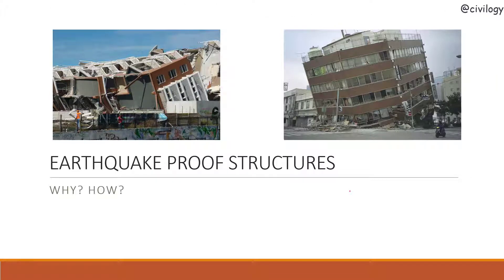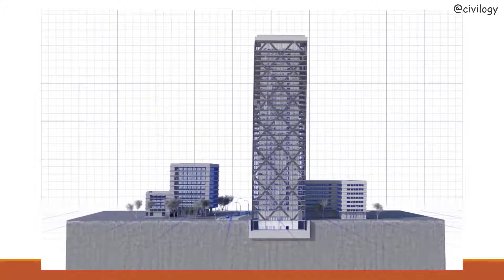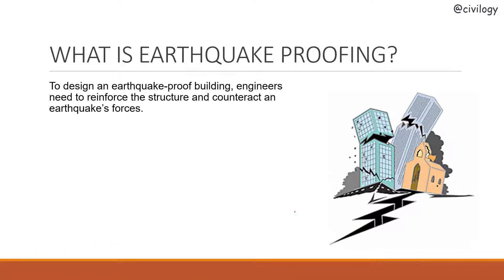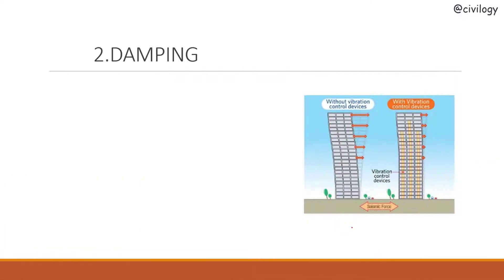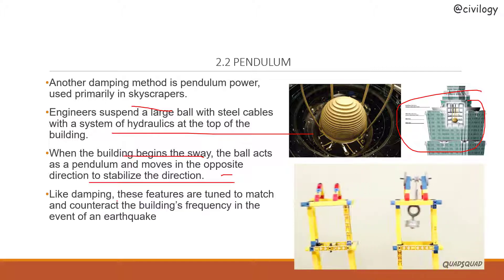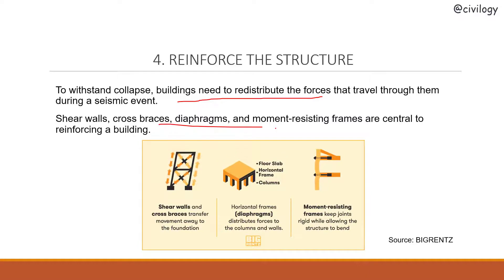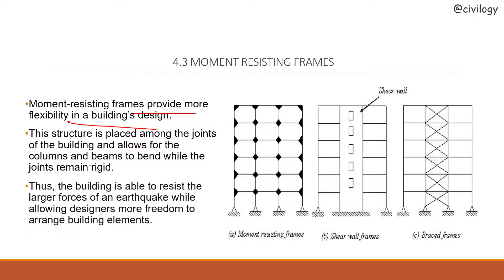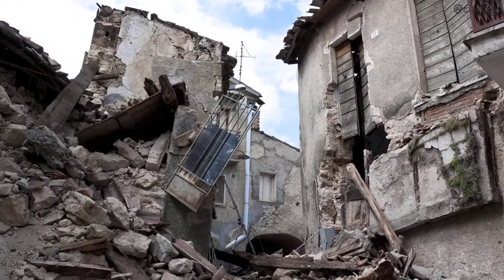Earthquake proofing: Top 5 techniques used for resisting earthquake forces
Earthquakes are one of the Earth’s most destructive forces — the seismic waves throughout the ground can destroy buildings, take lives, and costs tremendous amounts of money for loss and repair.
Since earthquakes release energy that pushes on a building from one direction, the strategy is to have the building push the opposite way.
Here are some of the methods used to help buildings withstand earthquakes.
Title: Earthquake proofing: Top 5 techniques used for resisting earthquake forces

About myself:-
Questions to be answered:
How an earthquake forces impact building?
What is earthquake-proof building?
How earthquake-proof structures work?
Types of techniques used for earthquake-proofing?